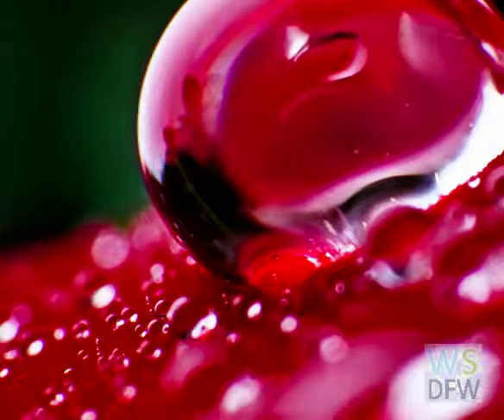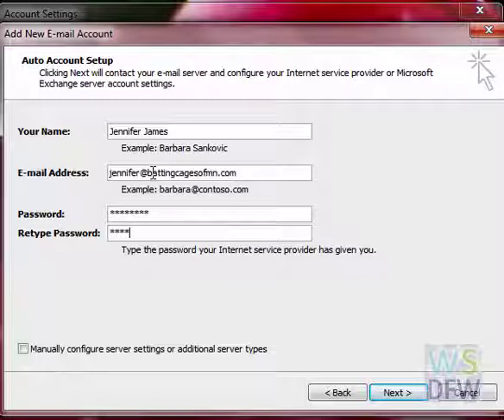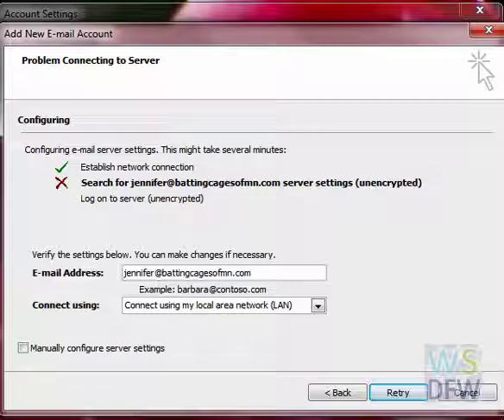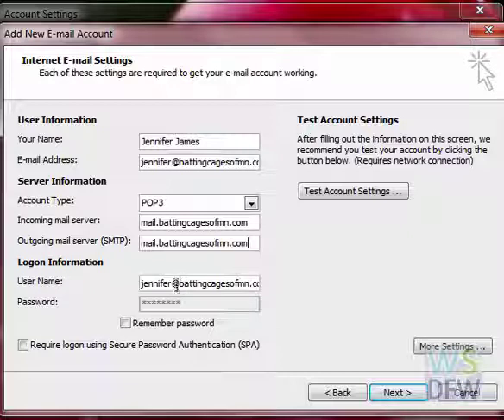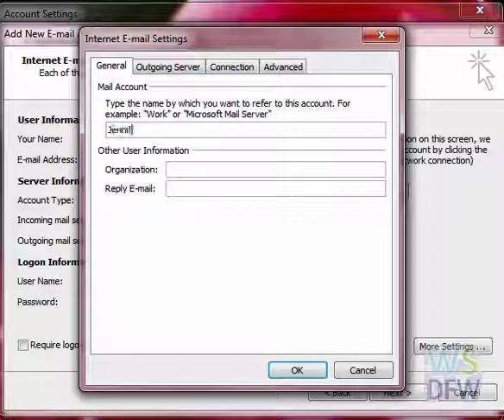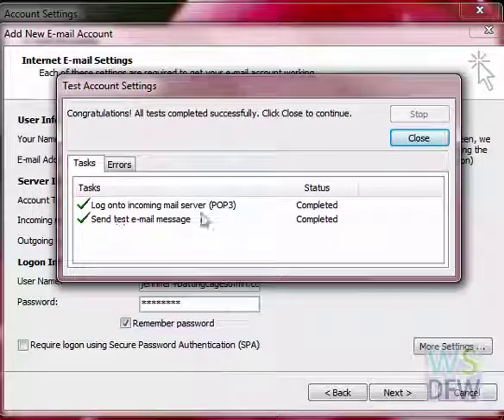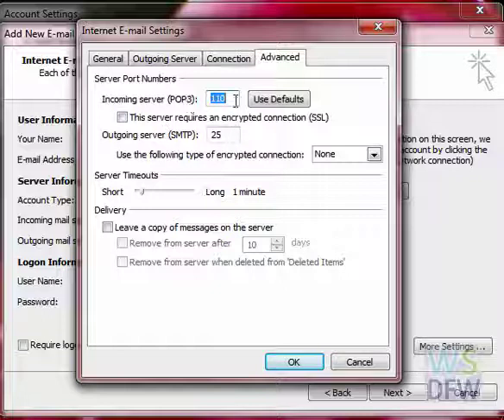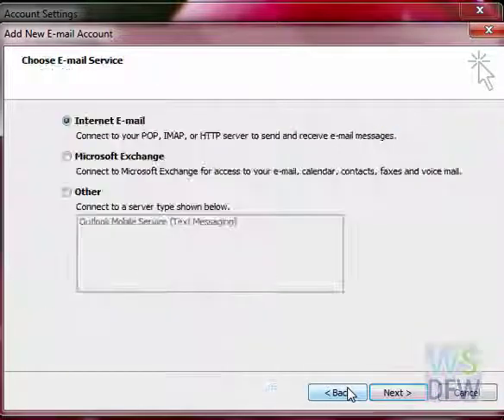Setting up POP3 Outlook Email - cPanel Client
Web Services DFW uses cPanel hosting control.  This video shows how to setup outlook email with the cPanel details.  From more video blogs visit Web Services DFW